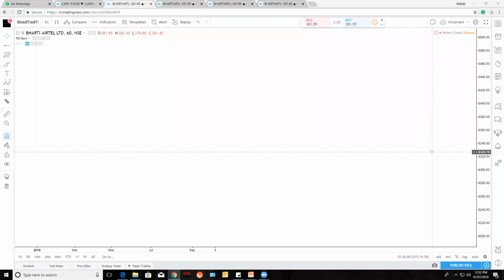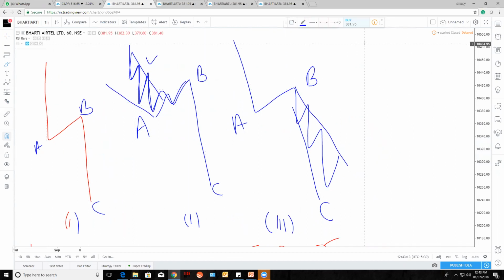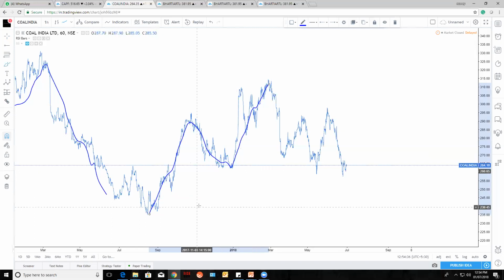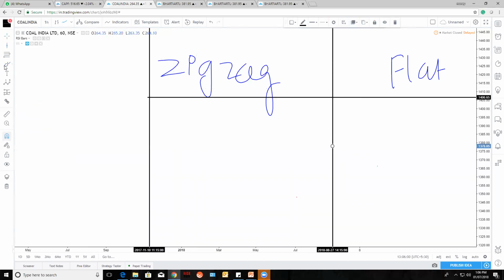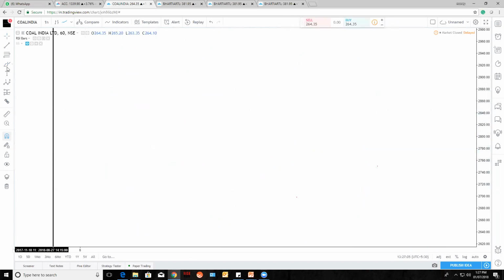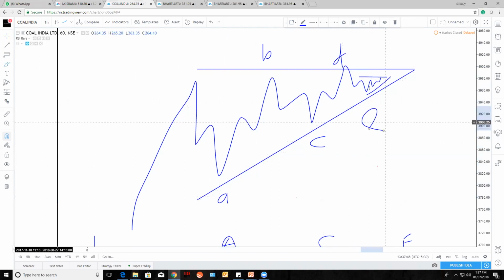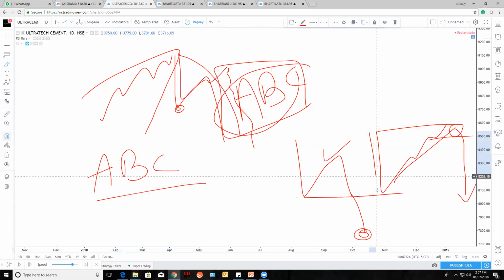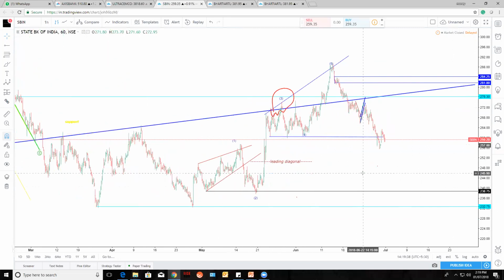Elliott Wave Part 6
Elliot Wave theory is one of the greatest trading platform in Share Market. In this training session, you will learn Trend analysis, Types of charts, Fractal nature, Fibonacci, RSI, Truncation, mono waves, poly waves, Channeling the right way. In coming days we will upload the videos about intraday trading, futures and options trading, How to do money management and many more.
Here we will complete the topics one by one. Please watch the video till the end so one can understand better.
If you have any query, you can ask in the comment box. We will try resolve as soon as possible.
If you like the video, please click on like button.
We always welcome your ideas/suggestions and are happy to help.
Team : What is Elliott Wave

share market me paise kaise lagaye
share market news today
What is Elliott Wave
what is eliot wave
what is elliot wave
The great elliott wave theory
share market live
share market movies in hindi
share market in hindi
stock market for beginners
stock market
stock market movies
stock market sti
share market in tamil
share market basics for beginners in tamil
trading app
trading with vivek
trading apps to make money
trading account
trading chanakya
trading gurukul
trading account and profit and loss account
trading business ideas
trading king app se paise kaise kamaye
trading setup
elliot choy
elliott hulse
elliot brooks
elliott smith
elliott wave trading
elliot and lucas
elliott wave
elliot wave theory
elliott wave theory hindi
elliott smith between the bars
elliott trent
elliot alderson
elliot wave and fibonacci
elliott wave live trading
elliott wave theory with fibonacci
elliott wave indicator
elliot wave count
elliot wave pattern
elliot wave options
elliot wave in tamil
elliott wave theory in tamil
elliott wave strategy
elliott wave forex
elliott wave nifty
elliot wave correction rules
elliot wave theory explained
elliot wave and fibonacci in hindi
elliott wave tamil
share market truncation in hindi
what is share market in hindi
what is share market
what is share market in marathi
what is share market in malayalam
what is share market and how it works
what is share market in kannada
what is share market in english
what is share market and how to invest money in hindi
what is share market in hindi basic knowledge
what is share market how to invest money
what is share market and stock market
what is share market for beginners
what is elliott wave trading
what is elliot stabler last episode
what is elliot's sister's name in english
what is elliot giles net worth
what is elliott yamin doing now
what is elliot's coach name episode
elliott wave
what is trading
how to analyse stocks
how to trade in futures
how to get free diamonds in free fire
how to watch ipl 2020 live in mobile
how to earn money from share market in nepal
elliott wave forecast
right way to apply elliott wave
how to apply elliott wave
What I like :
technical guruji
elliot wave theory
elliot wave
elliot wave analysis
technical dost
amit bhadana
ashish chanchlani
pranal kamra
sidtalk
kritika yadav
procapital.mohdfaiz
7 inspires
dr. vivek bindra
bazar ke pandit
mountain trekker
lol comedy hai
sunil minglani
suneel miglani
sunil miglani
suneel minglani
what is flat correction
what is zigzag correction
what is triangle correction
what are mono wave and polo wave
how to apply channel in share market
trendline
how to apply trend line in correct way
what is trend line
what is channel
what is fibonacci
fibonacci retracement
fibonacci sequence
fibonacci and elliott wave trading
fibonacci series in c
fibonacci elliott wave
rsi trading strategy
rsi indicator
rsi indicator explained in hindi
rsi divergence trading strategy
rsi macd
rsi elliott wave
elliott wave corrections
elliott wave all corrections
alteration
a wave in elliott wave
b wave in elliott wave
c wave in elliott wave
explain all elliott waves
what is diagonal in share market
what is ending diagonal
what is leading diagonal
what is contracting diagonal
what is extention in share market
what is extended wave
what is 2 stage confirmation in share market
monthly expiry
weekly expirty
options trading